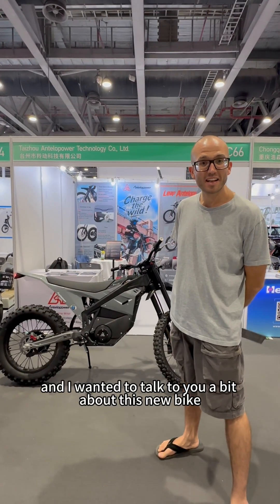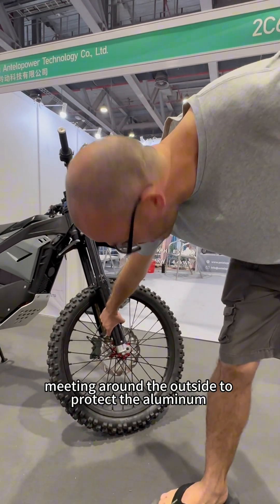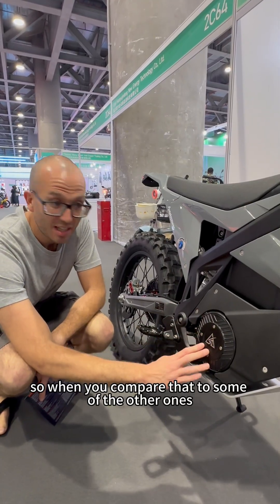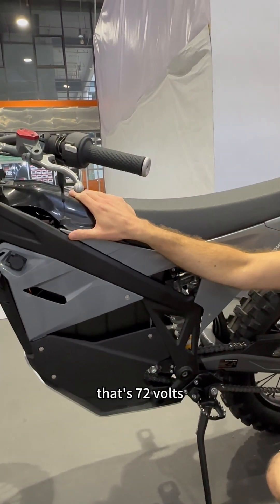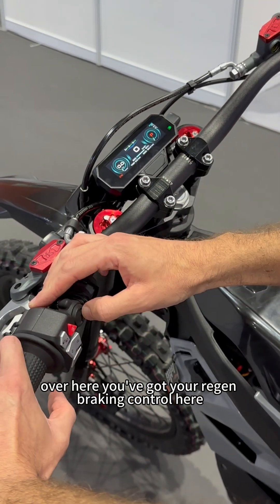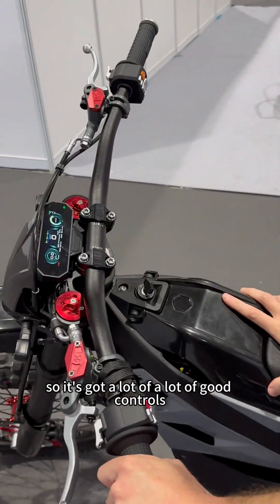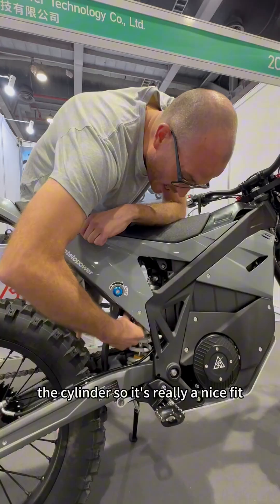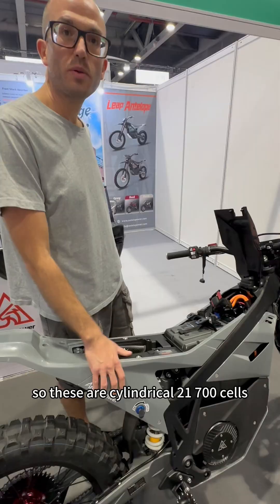Looking for Dealer | Leap Antelope 110KPH 25KW – In-Depth Intro & Racing-Grade Specs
Introducing the Leap Antelope Electric Dirtbike by Antelopower – a 25KW, 110KPH off-road beast 🏍️! Looking for Global Dealers – Partner with Us!
In this deep dive, we spotlight its spec-sheet highlights with Racing-Grade and class-leading features:

1. Racing-Grade Dominance: Equipped with 90/90-21 front & 120/100-18 Racing-Grade tires, φ39×815 Racing-Grade front shock absorber, and 7075 T6 Aluminum Racing-Grade handlebars/footrest/rear sprocket – built for competition-level performance 💪.

2. Class-Leading Stats: Boasts 345mm (one of the highest ground clearance) in its class, 810N·m (one of the biggest torque), and 110km/h (one of the fastest) speed – conquer any terrain with ease ⚡.

3. Smart & Versatile Tech: Removable Samsung 50S NCM battery (UN38.3 certified), 5 riding modes (ECO/Comfort/Sport/Turbo/Crawl) for Multiple Functions, and Uniquely Designed 3/4 suspension cover & rear disc brake adapter – innovation at every turn.

4. High Quality Build: Grade 10.9 high strength screws for key positions – durability that withstands the toughest rides.
Uncover why Leap Antelope is the new standard for electric dirtbikes, packed with Racing-Grade components and industry-leading specs!

📩 Interested in partnering as a dealer? Reach out now to seize this high-potential off-road product opportunity!